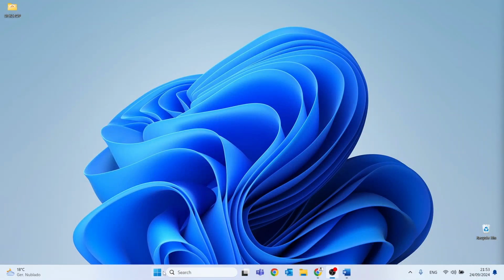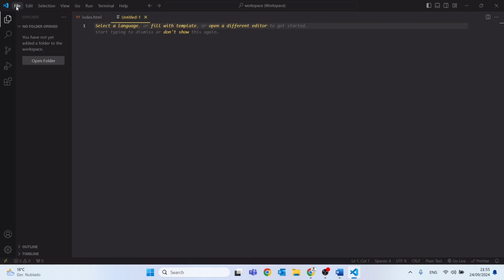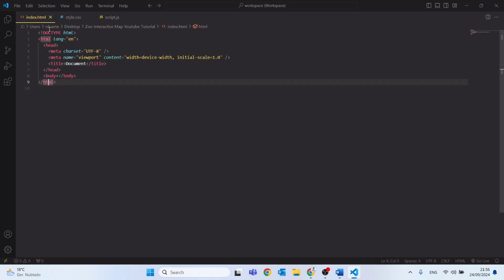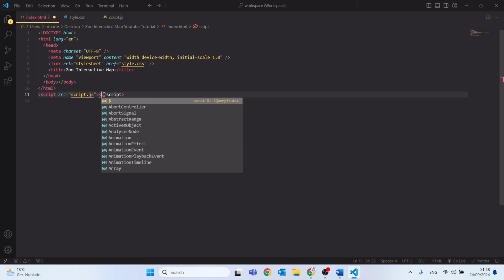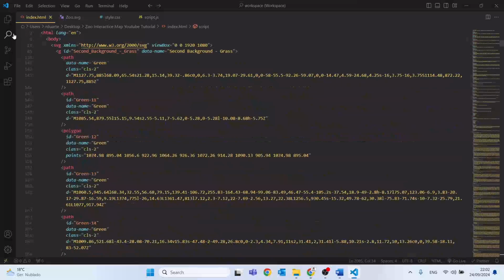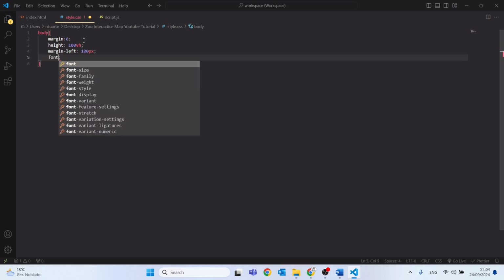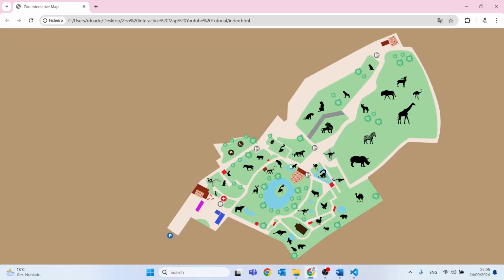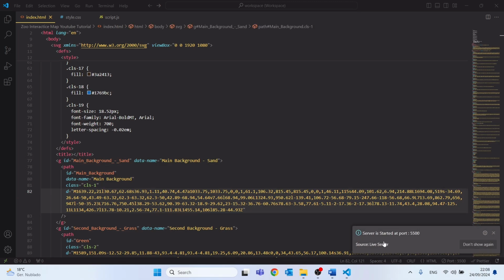PART 8 - INTERACTIVE MAP TUTORIAL 🔴 STARTING WITH VS CODE, SETUP HTML, CSS AND JAVASCRIPT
This is the eighth video in the series on how to create an interactive map.

Today we are going to start our adventure into the world of web development. I’ll begin with a video where I’ll show you how to set up the HTML page, insert the SVG file, and link it with the CSS and JavaScript files.

This is the eighth tutorial video in a series of 19 episodes that will culminate in the online publication of the Santo Inácio Zoo Interactive Map. 🐅